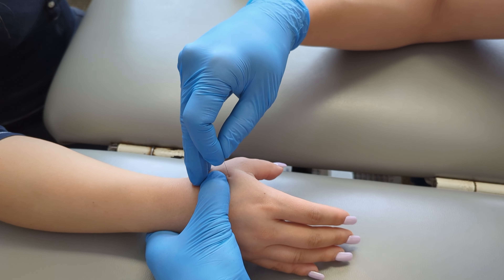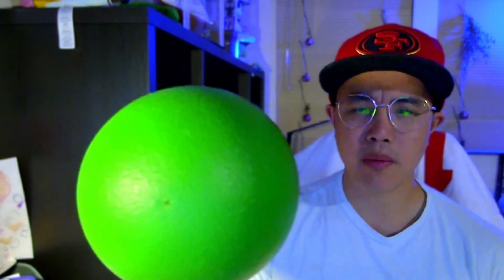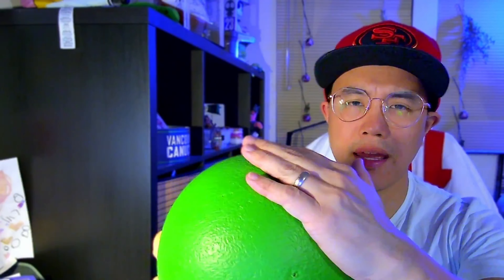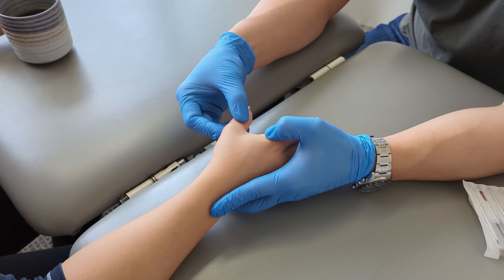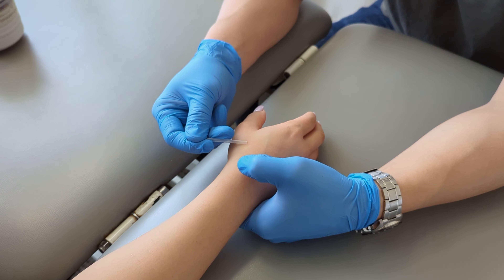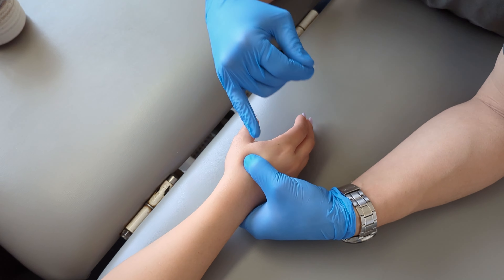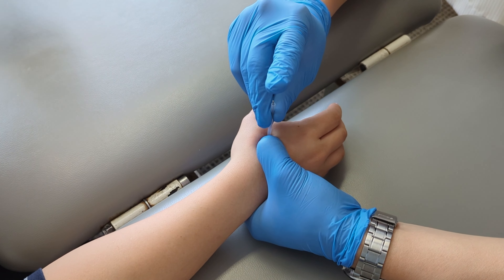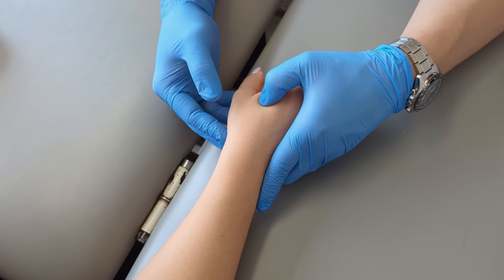The Most AGGRESSIVE Muscle Release - Thumb Edition 👍🏼 (with physio analysis!)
Dive head first into the thought process of coming to a working diagnosis for an injured thumb with me! But that isn't even the best part. Watch as I unlock her thumb with the intense treatment of dry needling. So aggressive, yet so effective!

Blood warning! (just a drop tho 🩸)

Be sure to check out my other videos if you want to get more into the nitty gritty of dry needling on how it works and how it differs from traditional acupuncture.